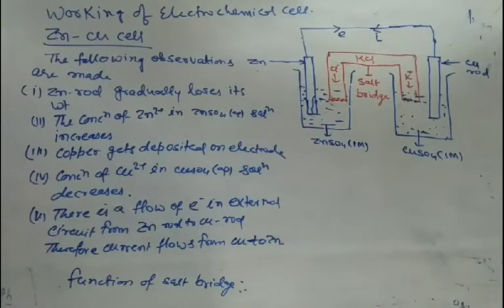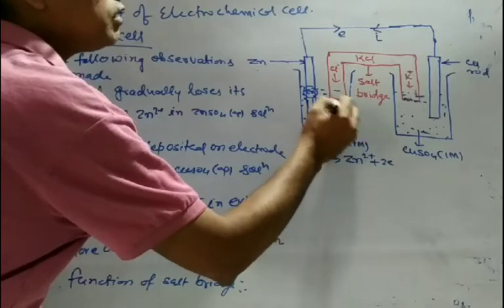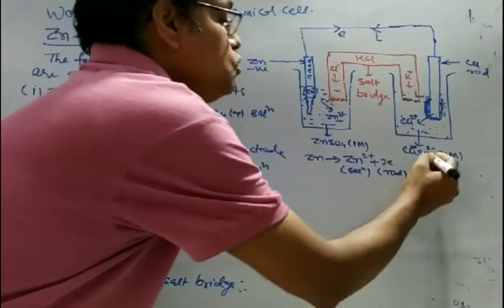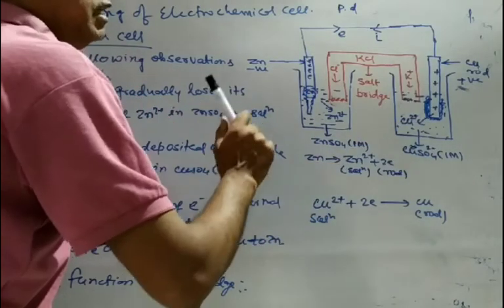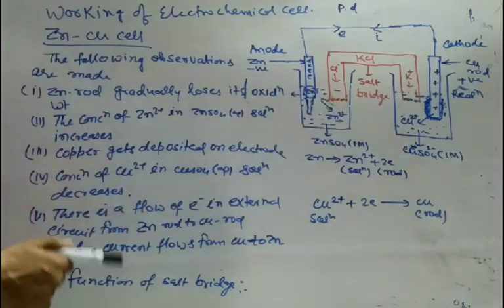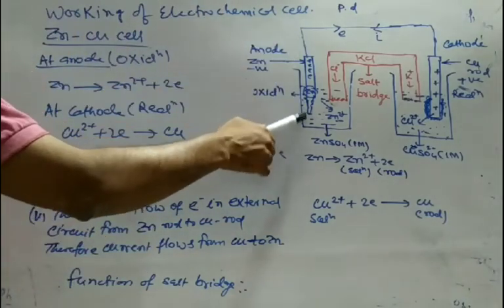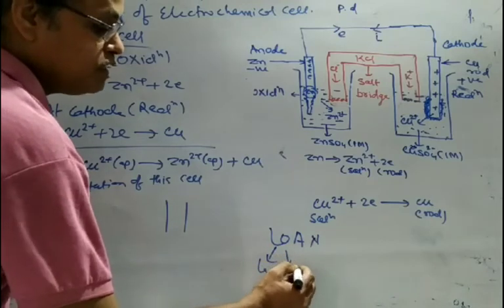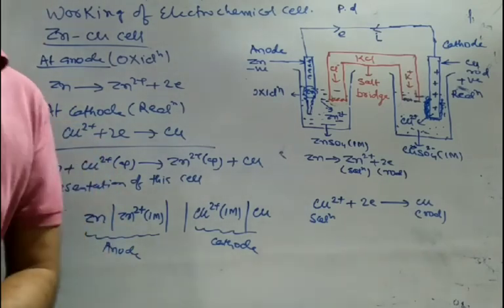Electrochemistry (class 12)part 18|| Working of Electrochemical Cell